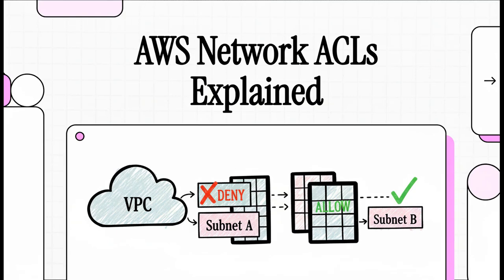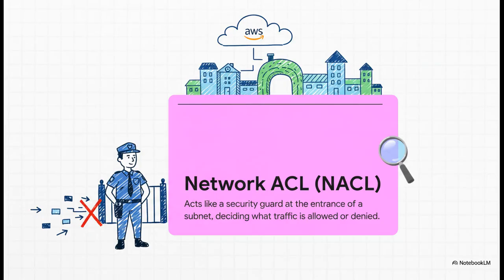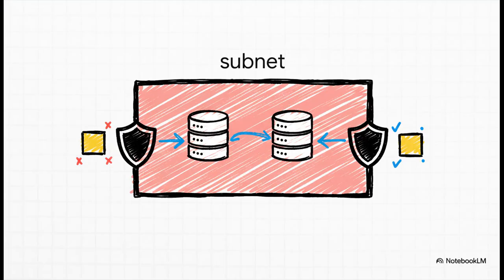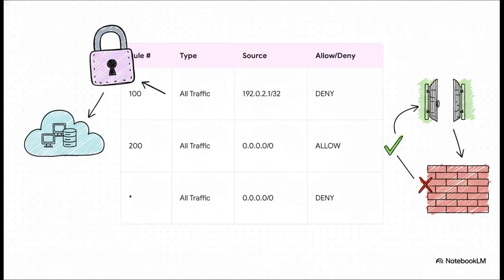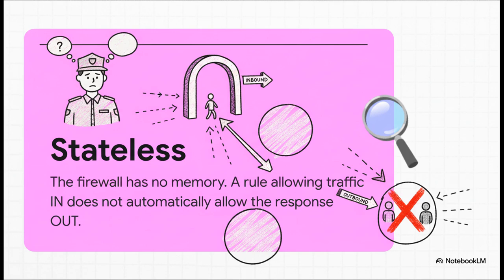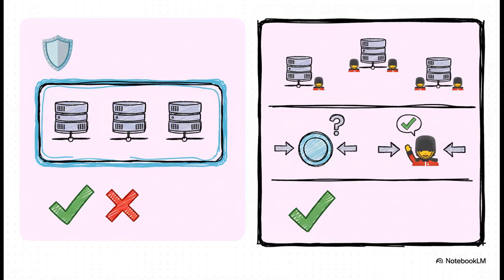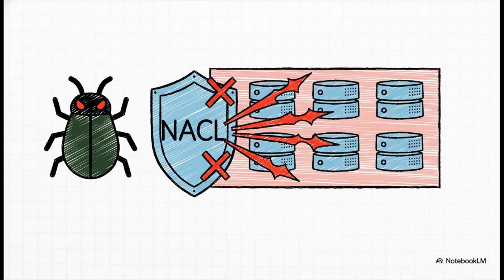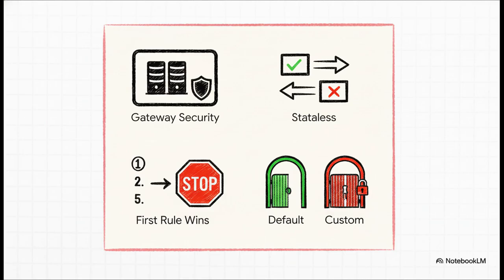AWS NACL: The ONE Concept That TRIPS Up Cert Candidates | 5-Minute DEEP DIVE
STOP losing points on your AWS Certification exam because of a single confusing concept! If Network Access Control Lists (NACLs) have you scratching your head, this 5-minute video is your ULTIMATE FIX. I’m breaking down the most crucial AWS networking fundamental—the NACL—into simple, easy-to-digest rules so you can ACe the AWS Cloud Practitioner (CLF-C02) and AWS Solutions Architect Associate (SAA-C03) exams!

Welcome to the fastest and most efficient AWS study session you’ll ever have! This video provides a laser-focused, expert-level breakdown of the AWS Network Access Control List (NACL). We cover its core function, stateful vs. stateless operation, and the critical differences between a NACL and a Security Group. By the end of this 5 minutes, you will not just know what a NACL is, but how it's implemented in an AWS Virtual Private Cloud (VPC) to create bulletproof, subnet-level security.

This NACL deep dive is mandatory viewing for anyone pursuing the AWS Cloud Practitioner (CLF-C02) or the AWS Solutions Architect Associate (SAA-C03) certification path. Networking and security fundamentals make up a significant portion of both exams. We focus on the high-yield information needed to tackle scenario-based questions. Use this video as your quick concept overview before an exam or as an urgent refresher during your study preparation. We’ll look at the Implicit Deny rule, how Rule Ordering works, and the essential difference between Inbound and Outbound traffic flow.

SHARE this with a study buddy who's also preparing for the AWS exam!